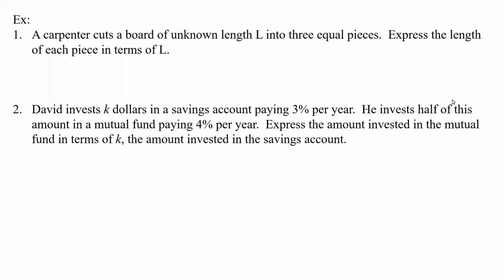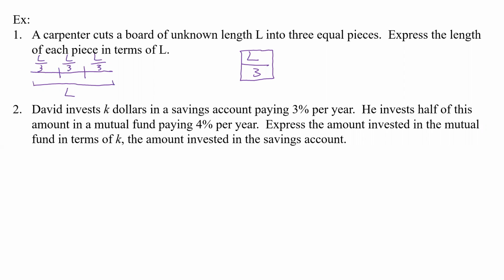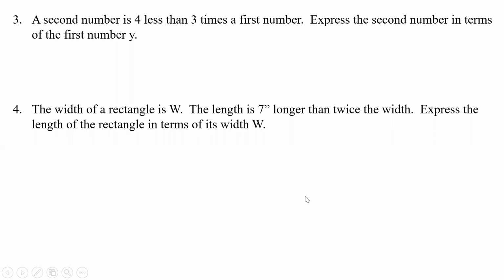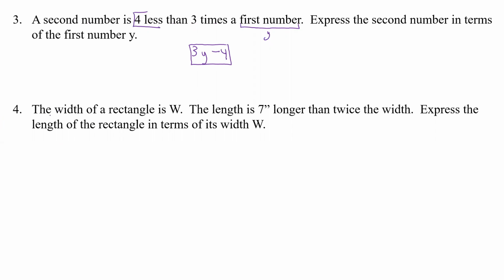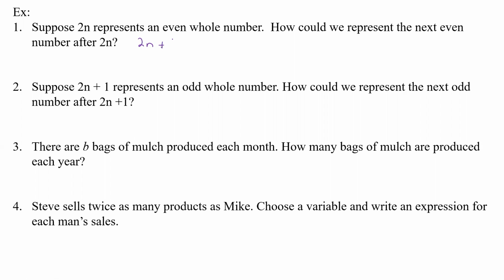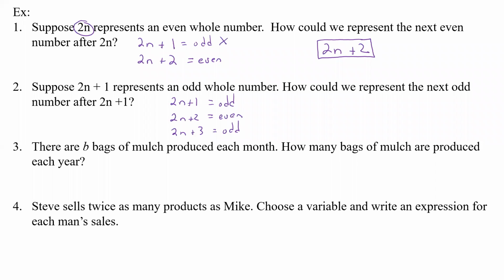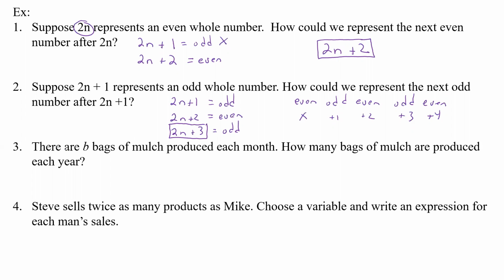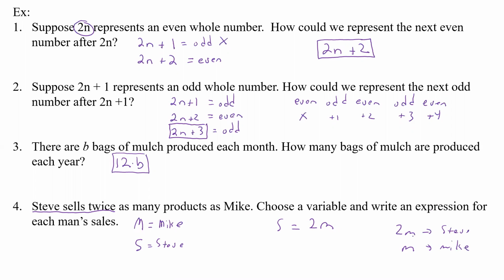3.1 Lecture Pt II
Lecture:  3.1  Mathematical Expressions Pt II